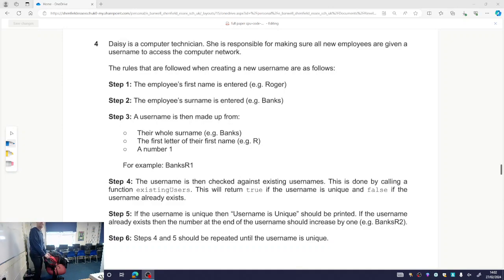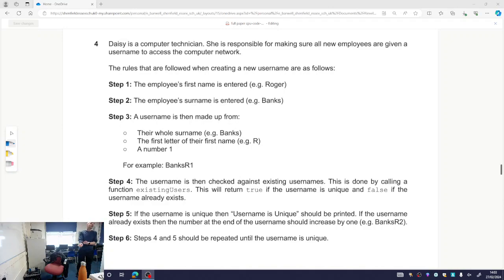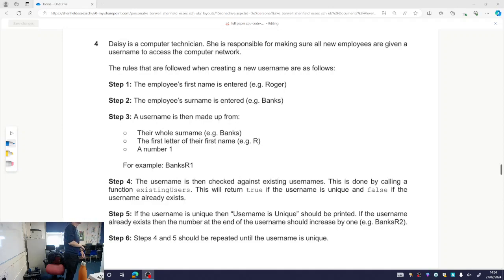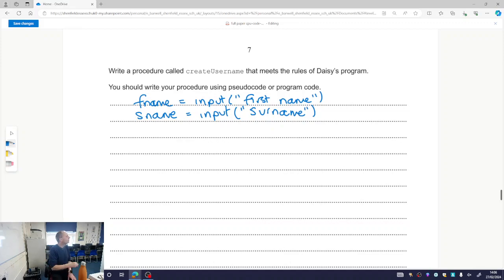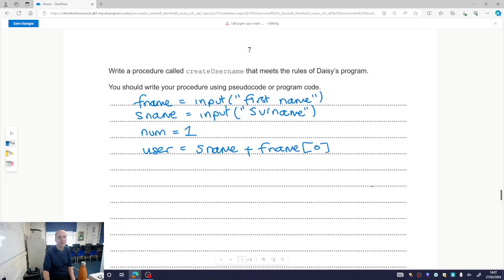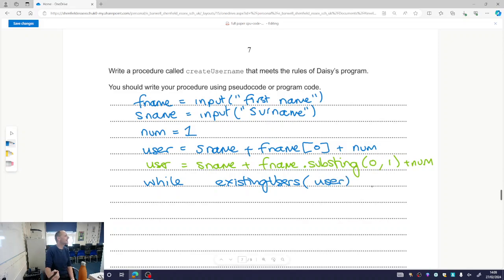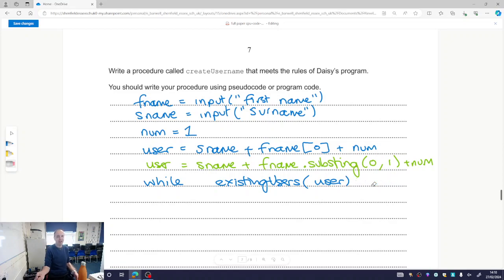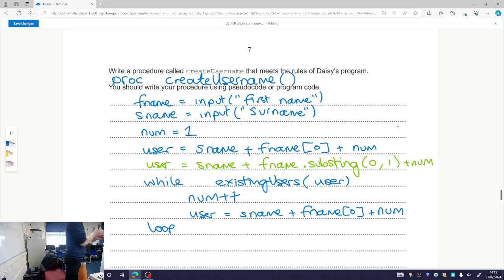term 3 test q4